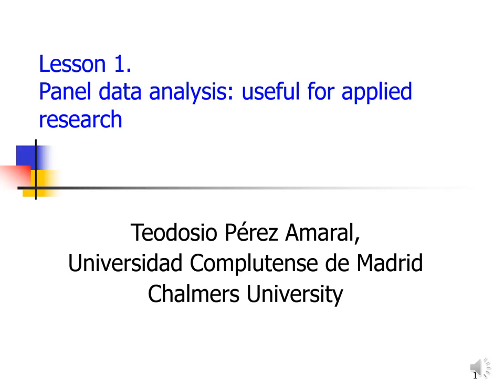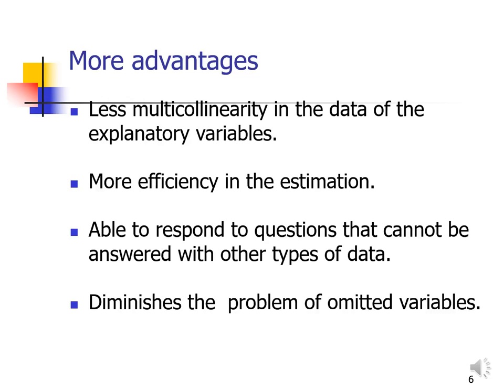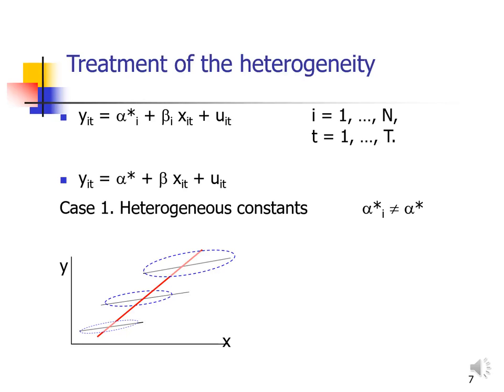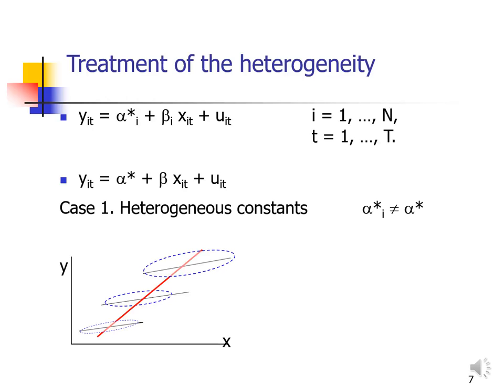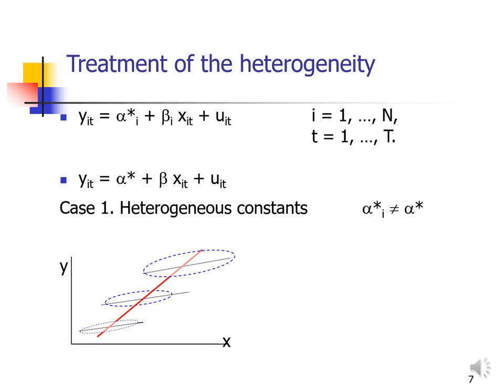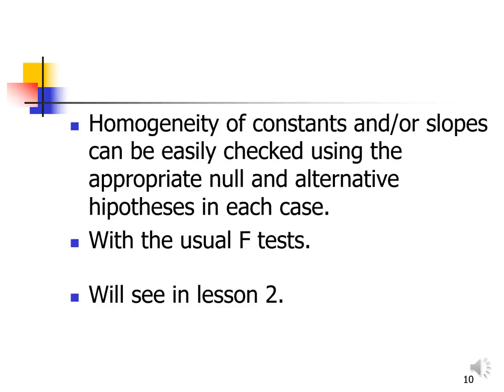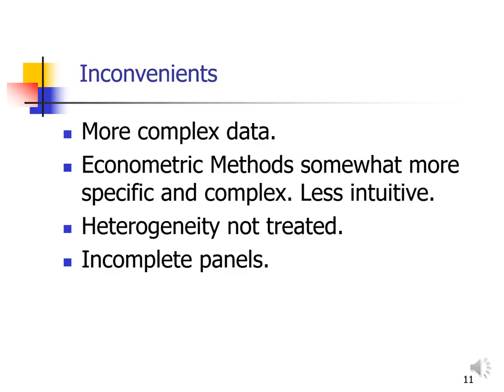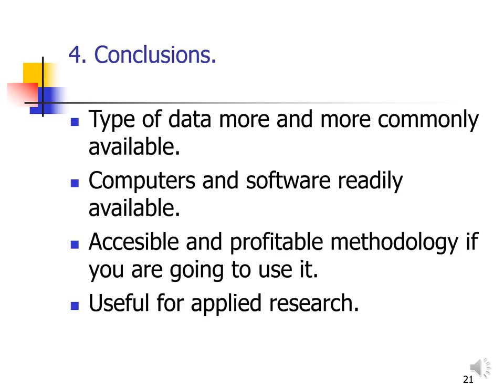Lesson 1. Panel data. Introduction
Econometrics. Teodosio Pérez Amaral